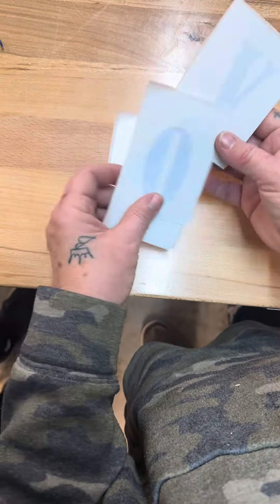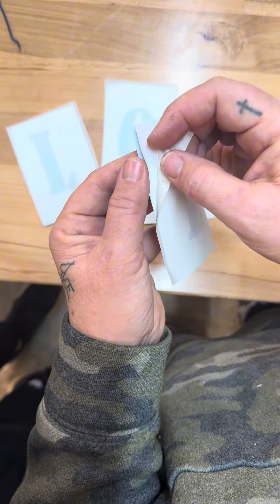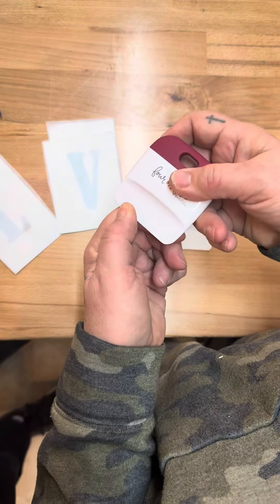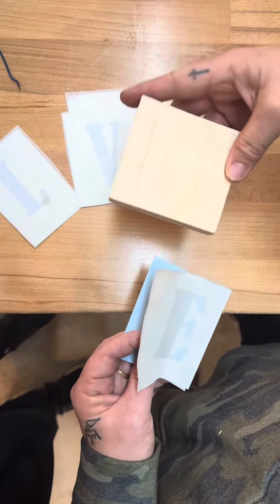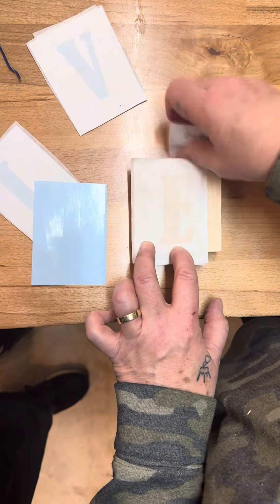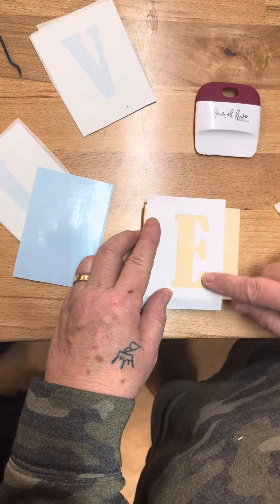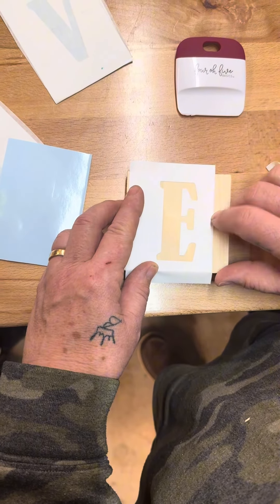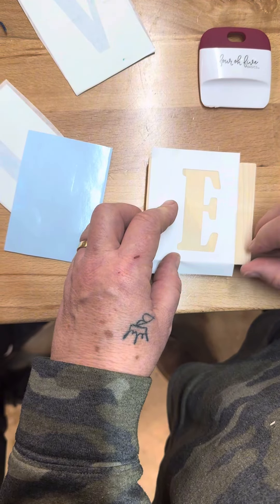Showing how use vinyl stencils cut from cricut